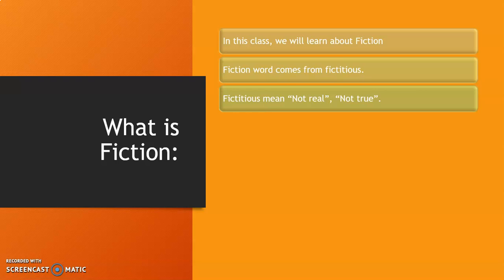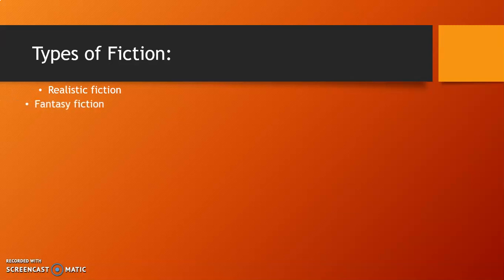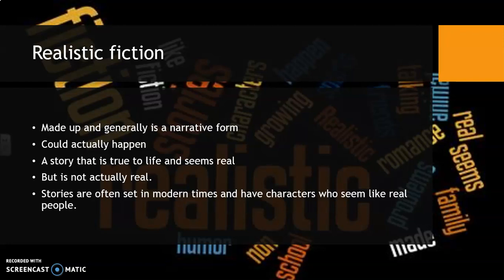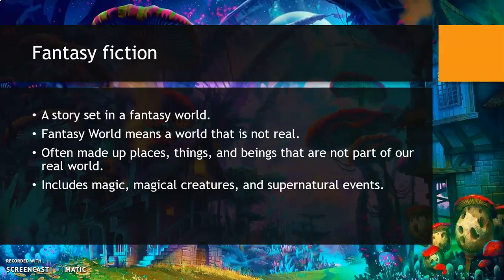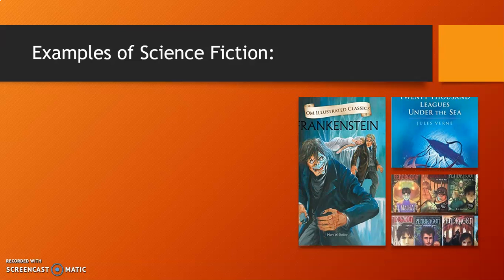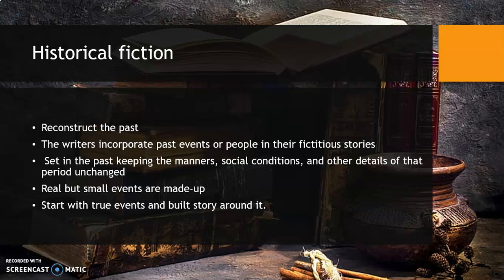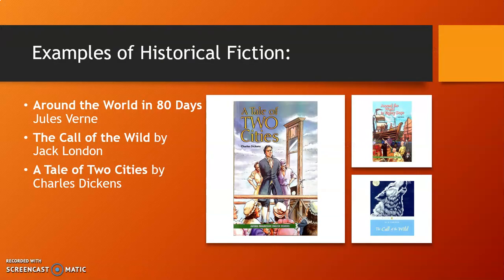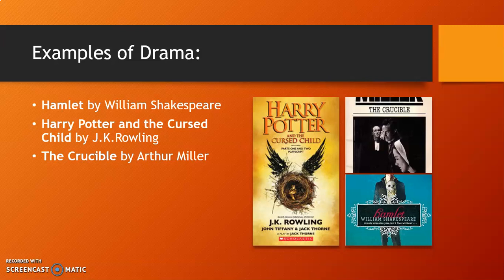What is Literary Genres Fiction Part 1 English Language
In this video, we will learn about fiction. This video has 2 parts.